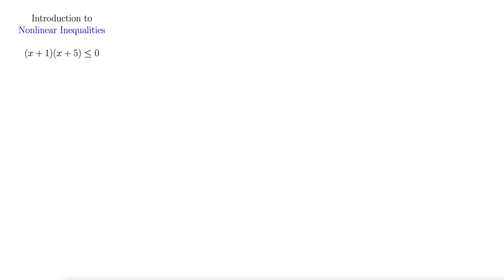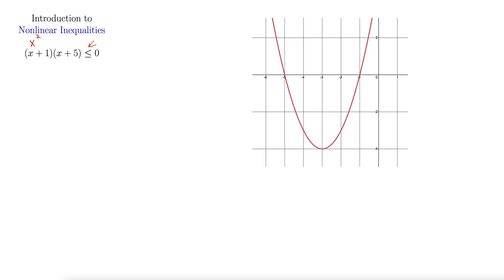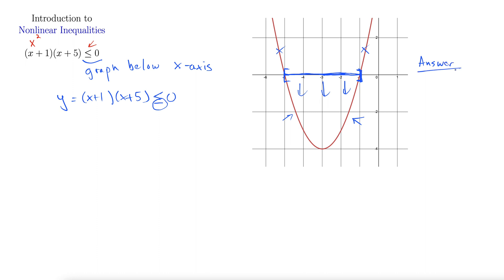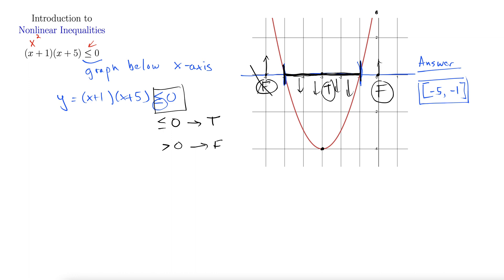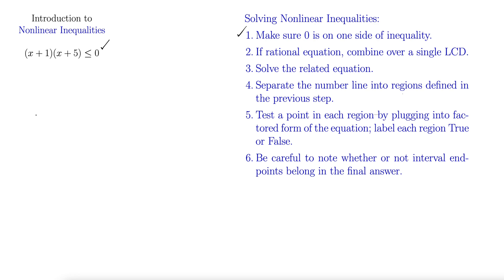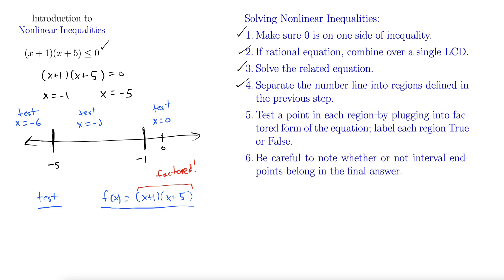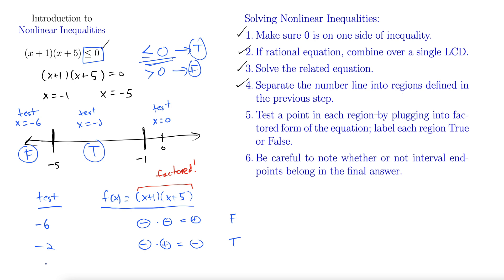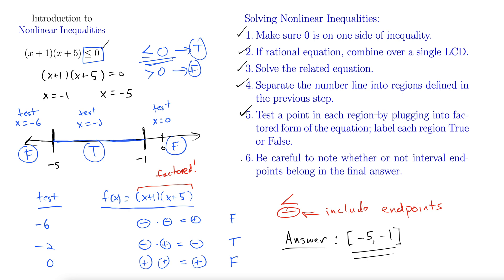Introduction to Nonlinear Inequalities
This video gives an in-depth introduction to solving nonlinear inequalities (polynomial inequalities). I begin by demonstrating how to solve the inequality when the graph is available. Next, the problem-solving steps are introduced. Finally, the exercise is solved without relying on the graph. Instead, we use the zeros to define regions and then use test points in each region to determine whether the region is true or false. This process is repeated for all three regions, and the answer is given in interval notation.